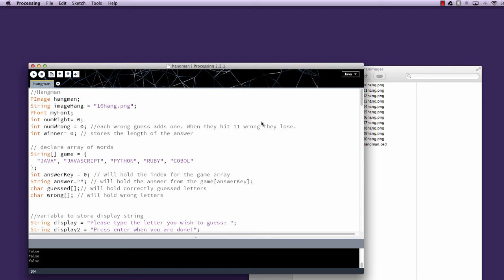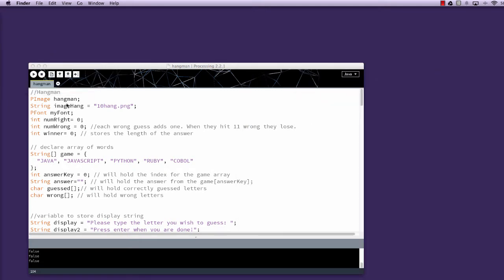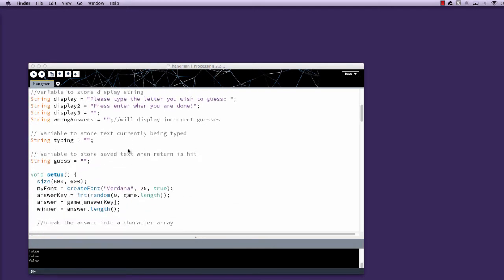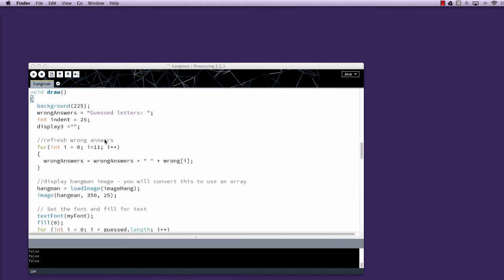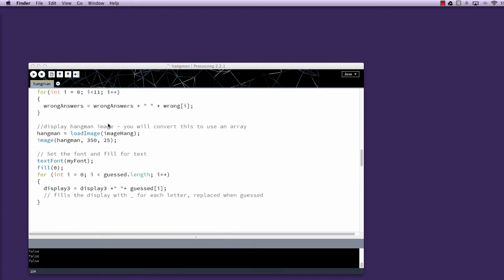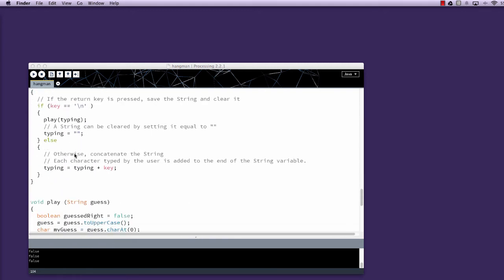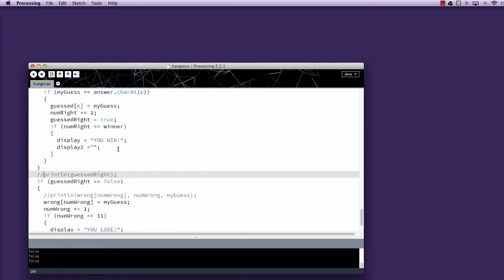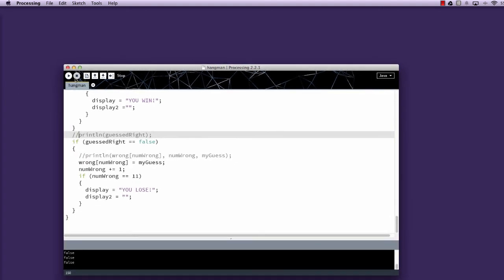Processing: Hangman final step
final step of hang man